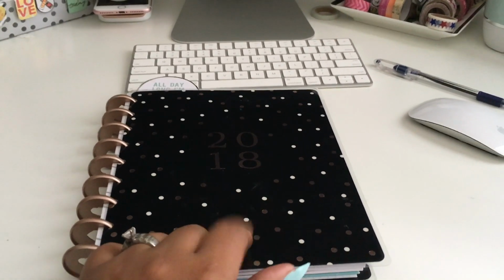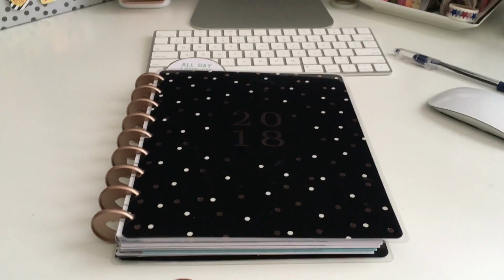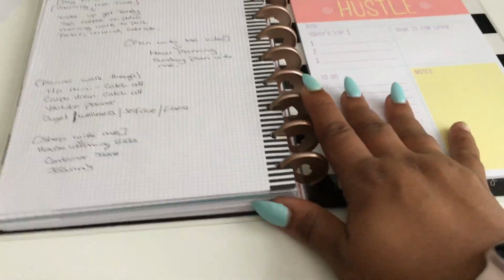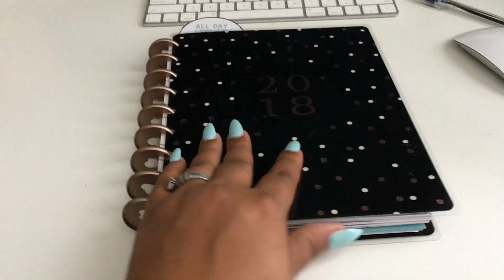Planner Setup Walk Through 2018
Planner setup walk through ladies. I have been working on my channel and using my planner of course to track my video shoots. I have to say I have been inspired by a couple of channels.

So come check out what I have been doing.

Come join my husband and I on our podcast, where we cover family, entertainment and tough issues.

Couples Corner

Planner Goodies:

HP Sprocket
Apple Pencil
Docking Station
Ikea white work desk
Ikea corner table
Ikea Raskog
Envelop punch board
Trim and score board
Planner punch board
Crop - A - Dile
Crop - A - Dile eyelet and snap

YouTube Equipment :

Rode Mic
Snow Ball
Nikon D5300
50mm Lens
28mm Lens
Magnus Tripod
Manfrotto Cell phone Tripod
Apple magic track pad 2
Studio Lights
Back Ground
External Hard Drive